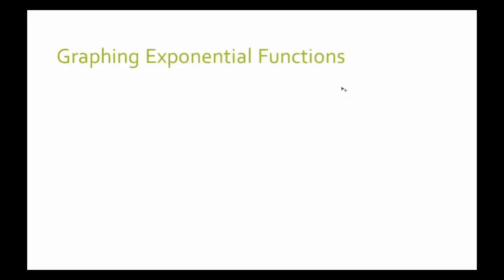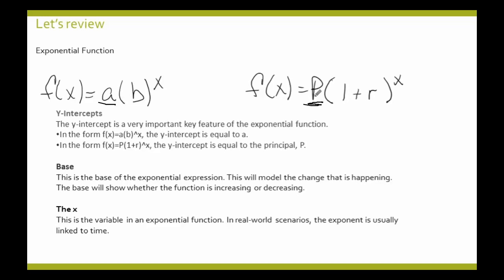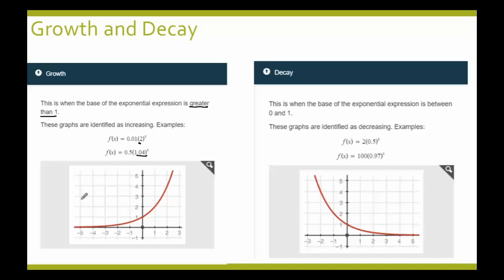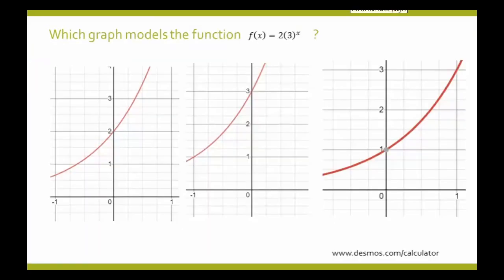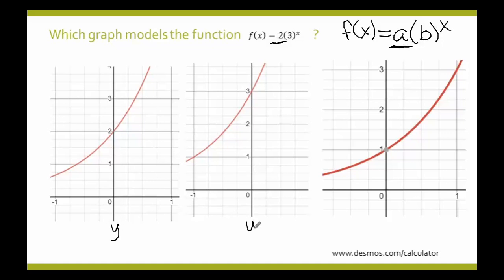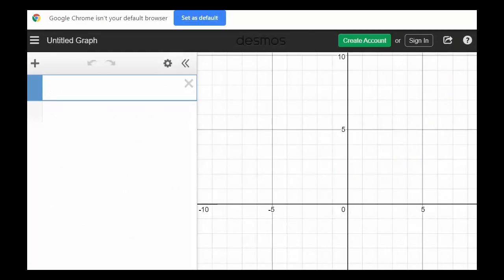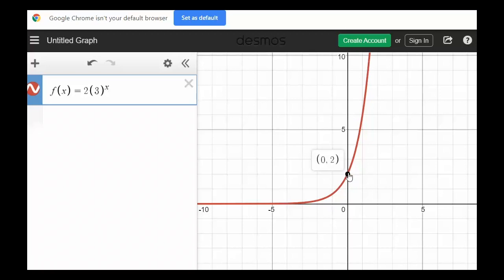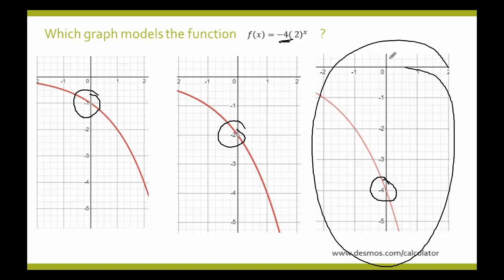Graphing Exponential Functions